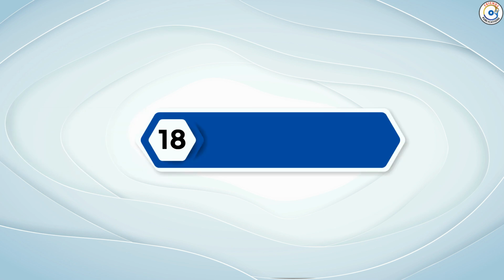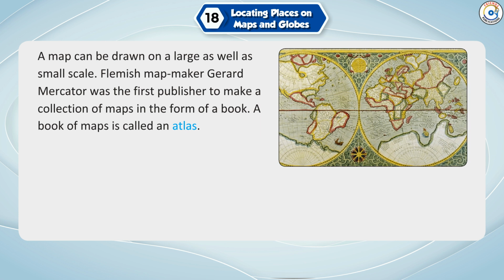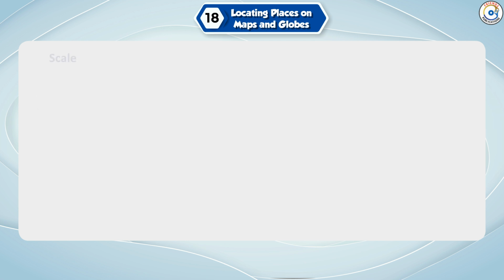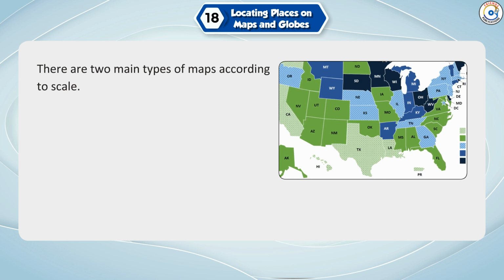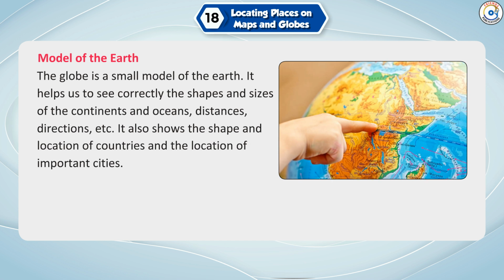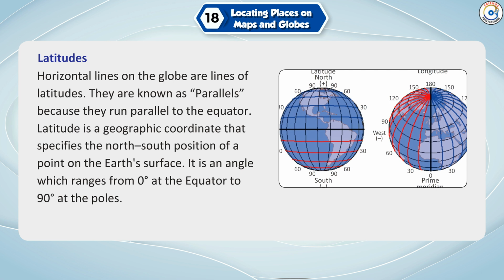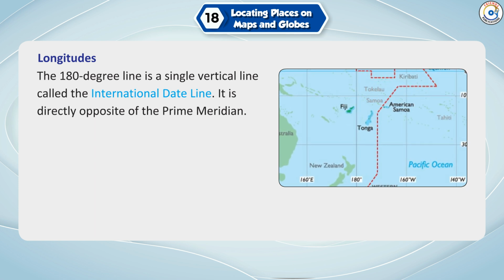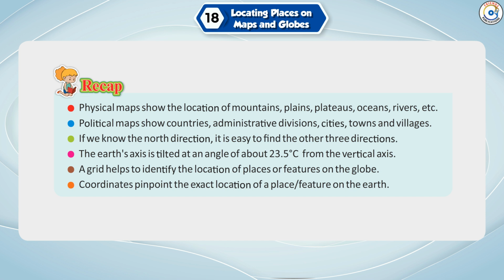Chapter-18 || Nature Learner (5) || Class-5 || Friends Publication